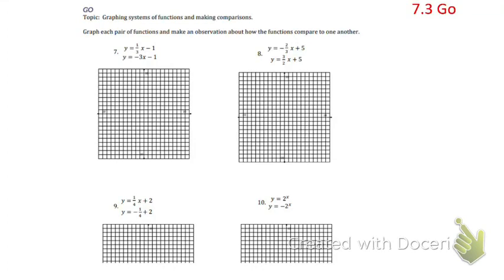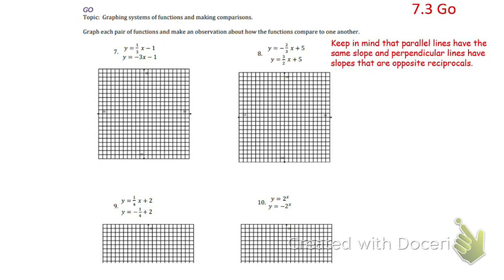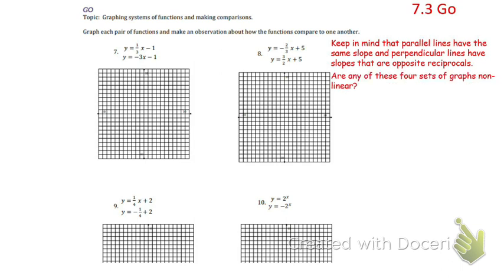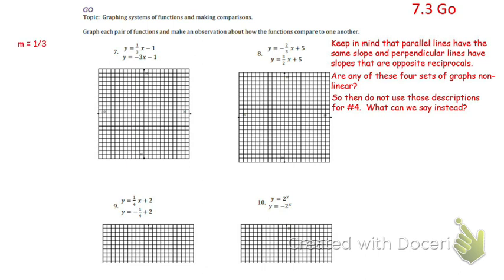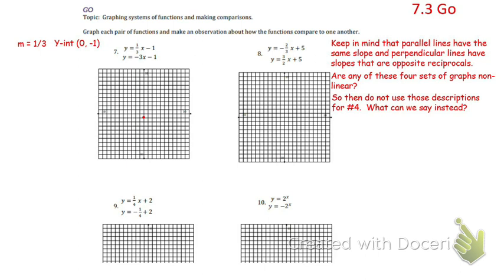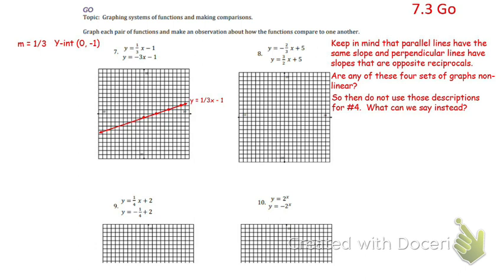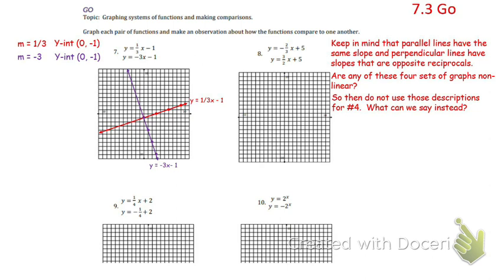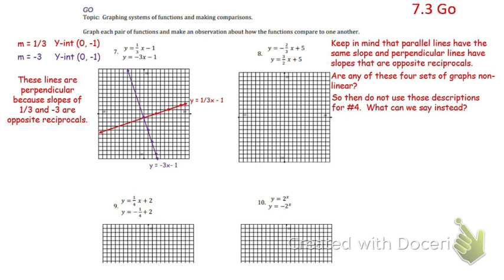7 3 Go